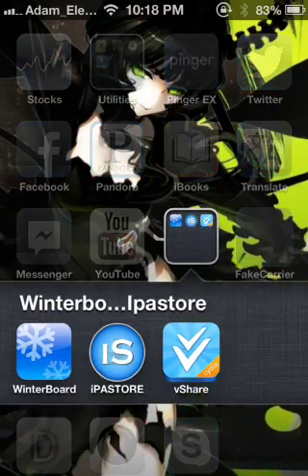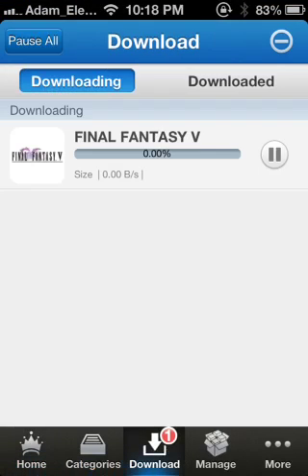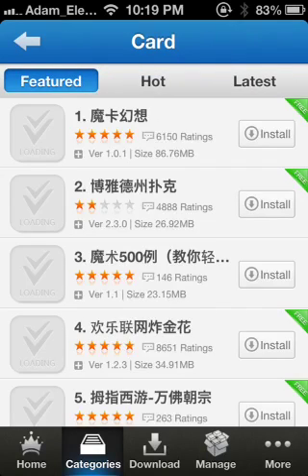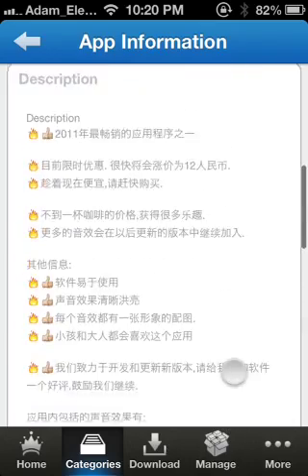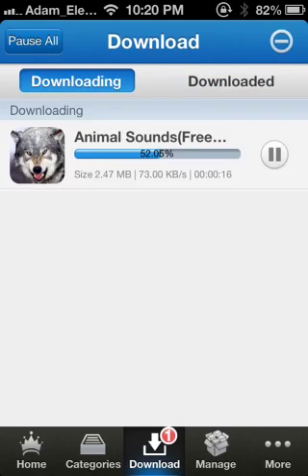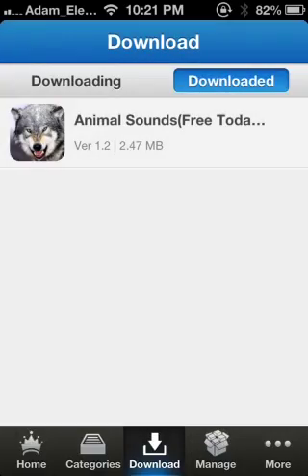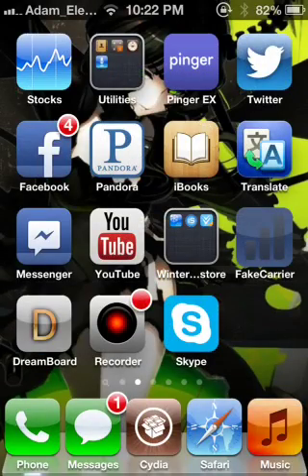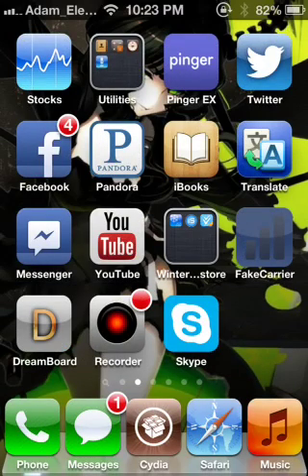How to get apps to be "Tested" via Vshare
In order to use Vshare you need to have your device jailbroken, cydia available and also internet connection (a strong internet connection is required at least 3.0 Mbps (Megabites per second)

If you have problems with this steps please follow them carefully and if theres any doubts you can imessage me or facetime me from the following